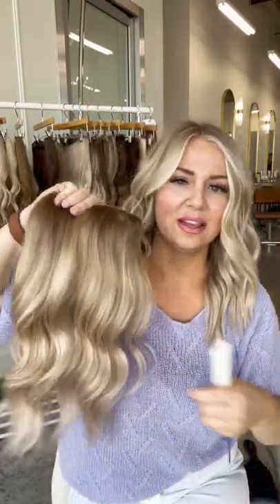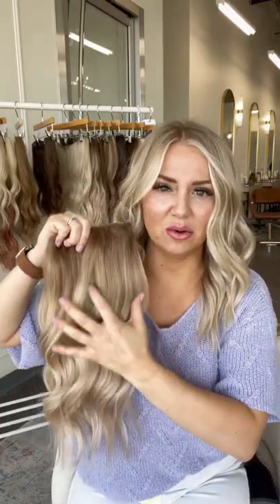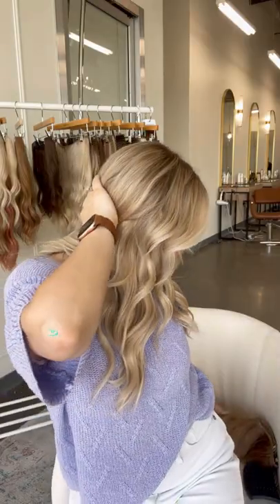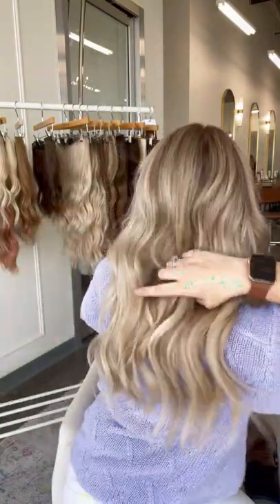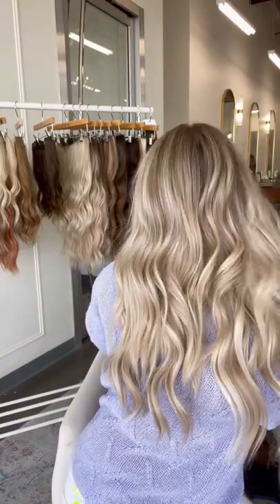The Layered Halo vs The Original Halo on Thick Hair | Jess Hallock |HALOCOUTURE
I’ve grown and learned more about the halos in my years as a distributor and I need to correct a statement I always have said…
EVERYONE can wear an original halo or a layered Halo no matter how thick or thin your hair is… the only difference is how and when you can wear either one!
Here I show and explain how Thick hair or “Fine but a lot of it” can wear both styles!
If you are interested in talking with me more about the halos and getting one customized and shipped to you then fill out the Inquiry form in this link!

If you have any questions then comment on this video!